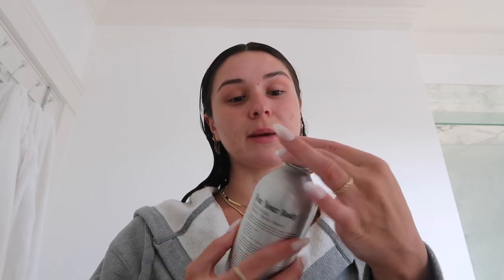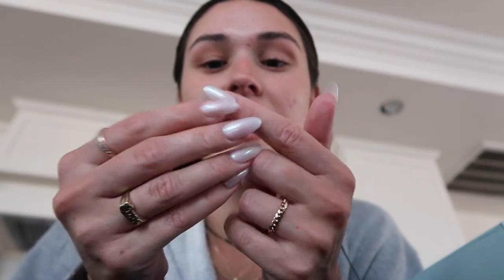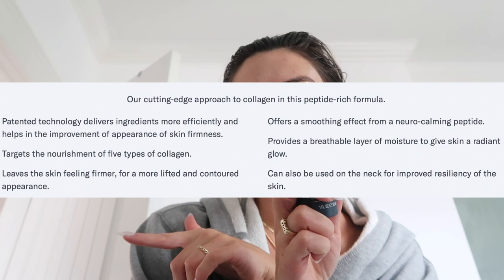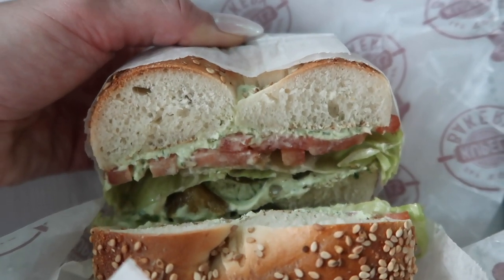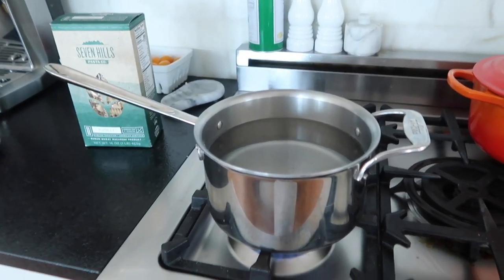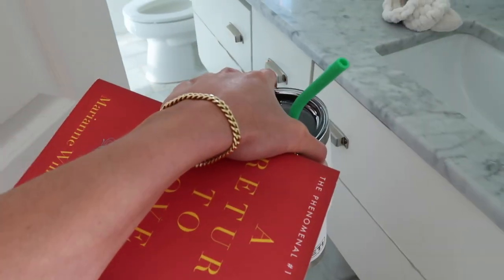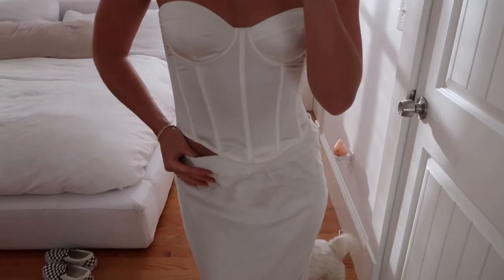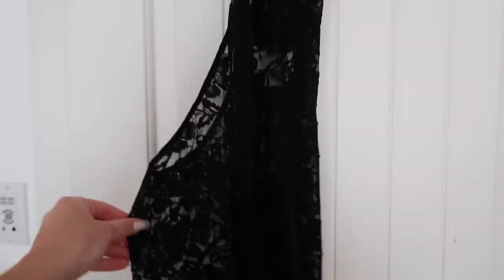vlog: current favorites, body image talk + mini try on haul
Items Mentioned:
Nécessaire Body Wash
Aesop Scrub
Nécessaire Body Serum
Tarte Foundation
Tarte Concealer
Persona Blush
Saie Mascara
Tarte Eyeliner
Tarte Bronzer
Yeti Cup

Frequently Asked:
My Favorite Perfume
My Favorite Foundation
My Favorite Lip Liner
Breville Espresso Machine
Green Wine Glasses
Silver Bar Cart
Milo’s Toy Box
Stagg Electric Kettle

x Maggie